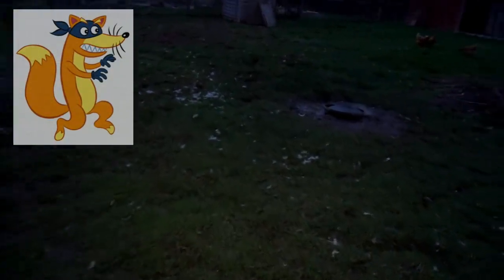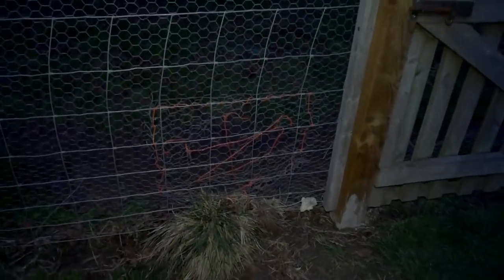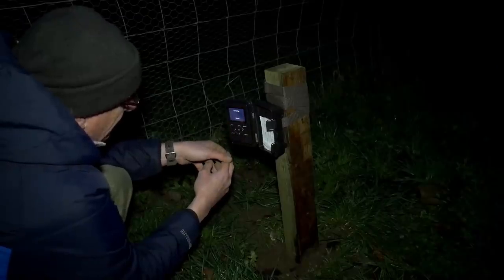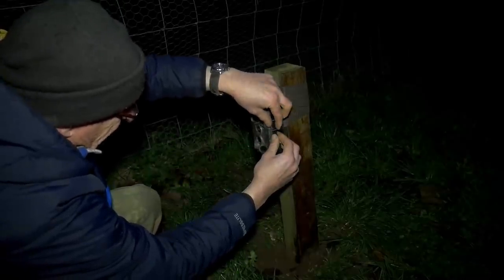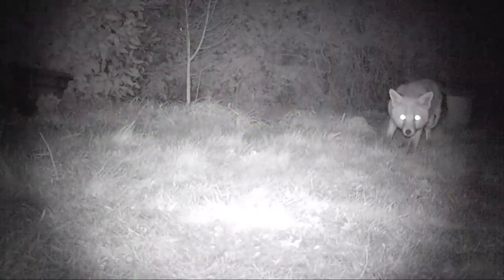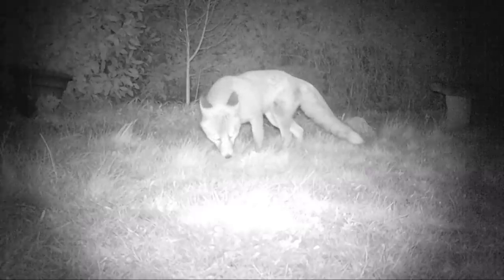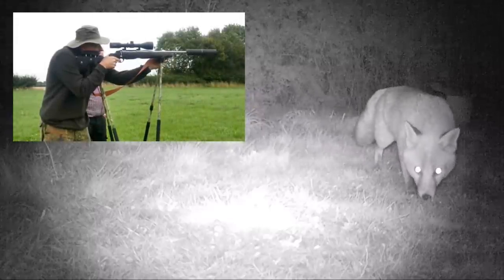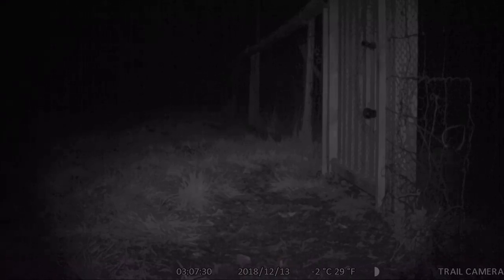Fox Attack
A friend suffered a fox attack and lost 3 hens and a duck. At first the poultry owner was angry and wanted the fox to pay for his dastardly deed, but we got to thinking and reasoned that the fox was not at fault. It was just doing what fox's do and if I had removed the fox the more would have come to fill the void.
So the course of action was to repair the poultry pen and lock the hens away at night.